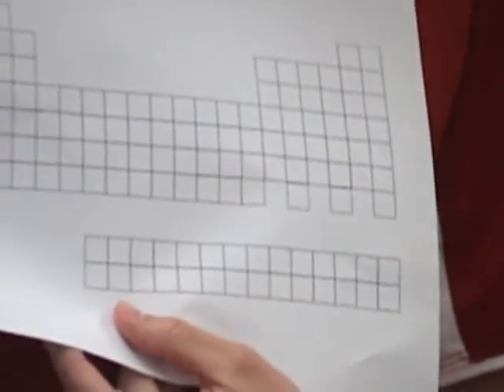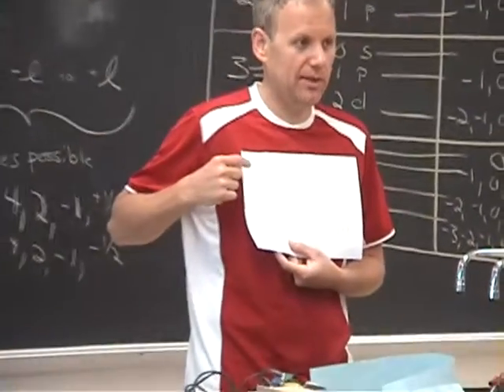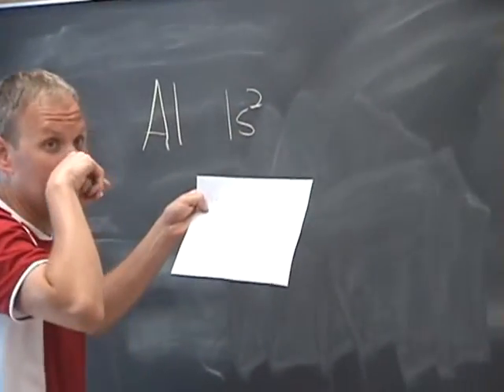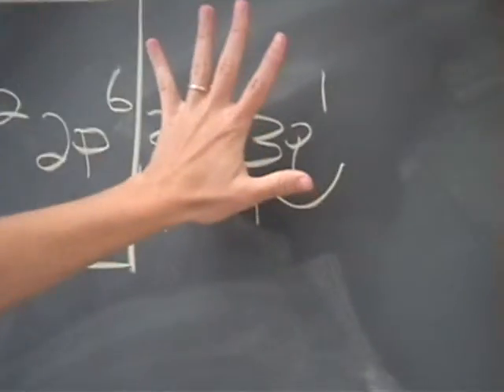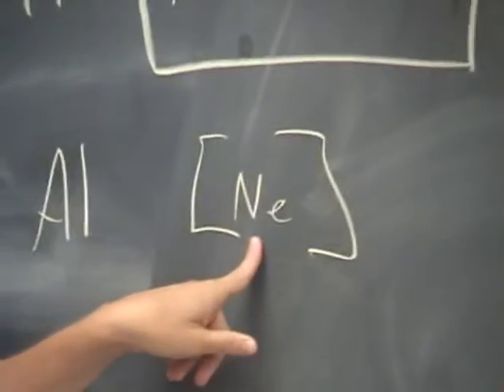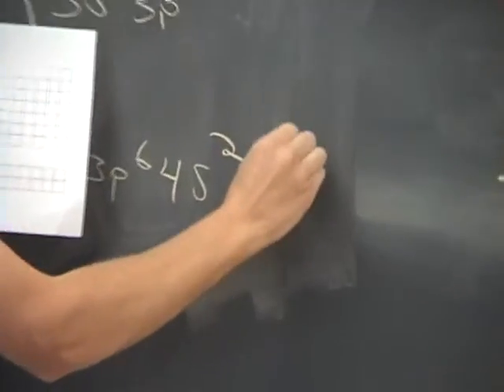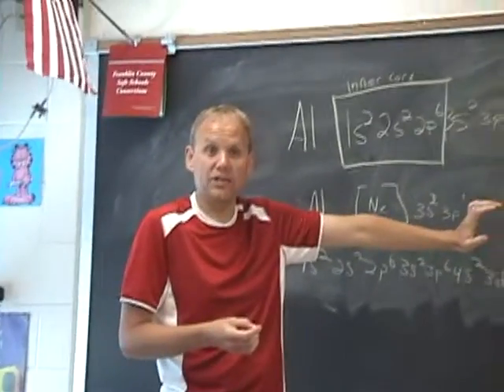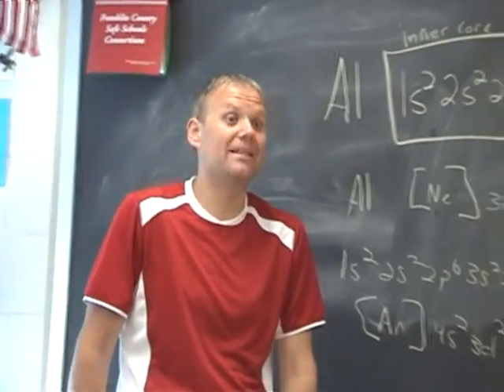Chapter 7 Electron Configuration